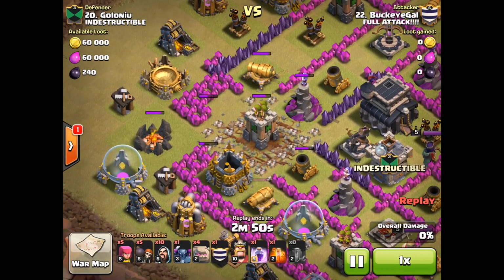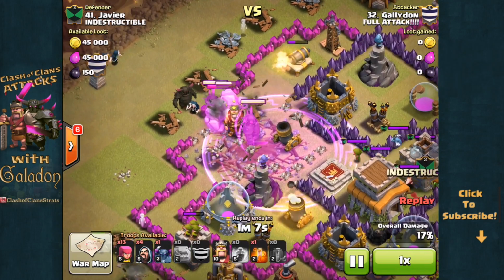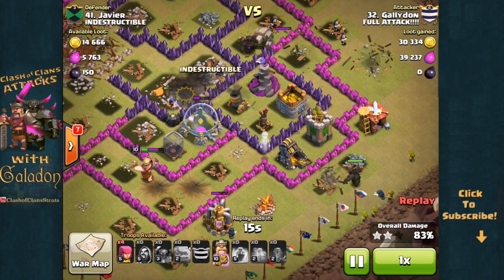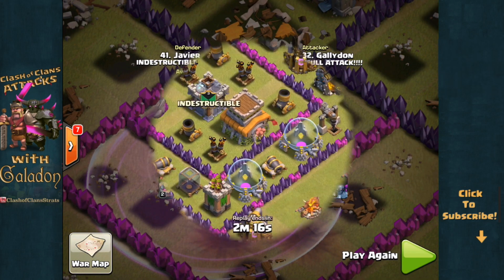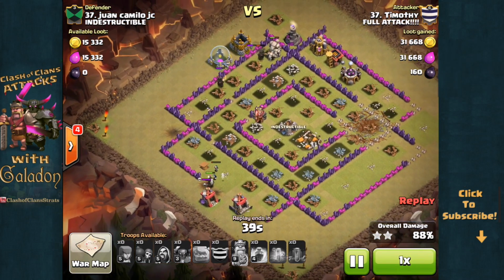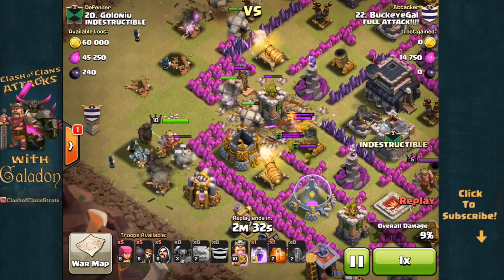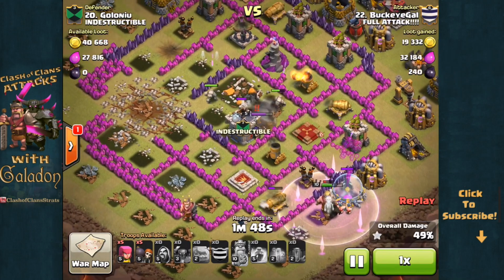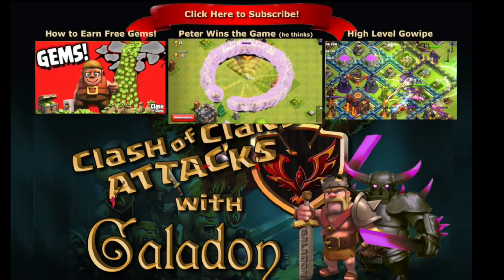Clash of Clans ♦ Town Hall 8 JUMP Spell? Who Needs It?! ♦ CoC ♦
Clash Of Clans strategy from Clash of Clans Attacks! Clan Wars in Clash of Clans are changing with the latest Clash of Clans Update!

"The Angels Among Demons" and/or "Let There Be Light" by Instrumental Core licensed through Really Slow Motion. Licensing documentation on file with YouTube. You can visit them here:

Clash of Clans is an exciting mobile game of strategic planning and competitive fast-paced combats. Raise an army of Barbarians, War Wizards, Dragons and other mighty fighters. Join a clan of players and rise through the ranks, or create your own Clan to contest ownership of the Realm. Driving back the goblins is just the first step - your quest isn't over until your clan reigns supreme over all others!